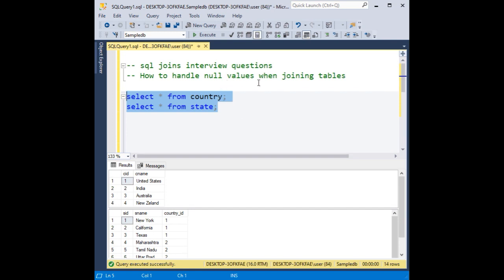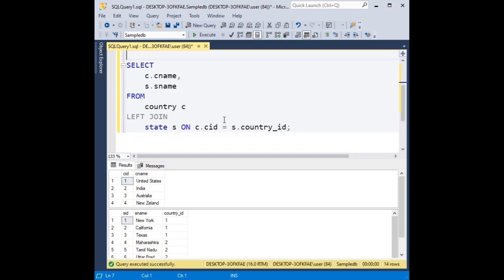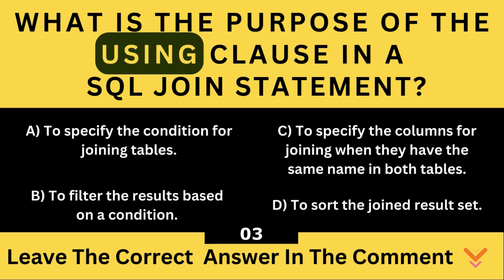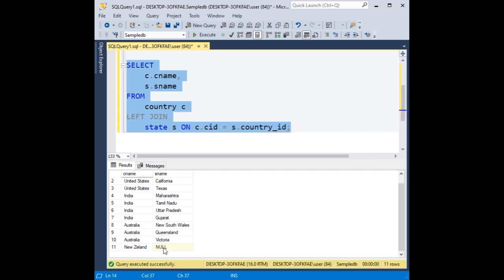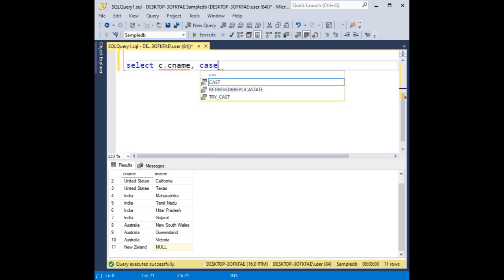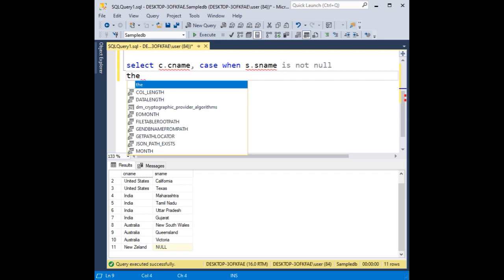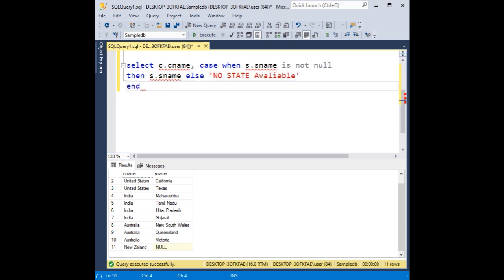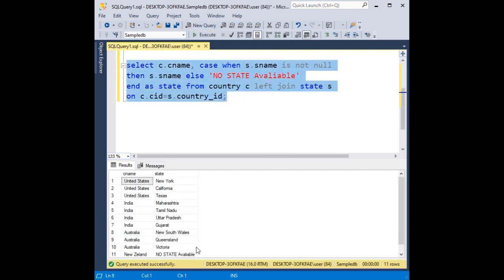Top 100 SQL Interview Questions And Answers | sql handle null values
In SQL and database management interviews, candidates are tested on a variety of technical skills to measure their knowledge and experience. Interview questions for experienced candidates often focus on important topics like improving database performance, writing efficient queries, working with stored procedures, indexing methods, and handling errors. Interviewers expect candidates to know the differences between SQL, MySQL, and SQL Server, and how to make databases run faster.

 Topics Covered:
1. SQL Interview Preparation: Tips on what to focus on during your SQL interview prep.
2. T-SQL Features: Advanced functions specific to SQL Server, using Transact-SQL.
3. MySQL-Specific Features: Important features that are unique to MySQL databases.
4. Dynamic SQL: Creating SQL commands that change or are generated during runtime.
5. GROUP BY, HAVING, and WHERE Clauses: Methods to group and filter data in SQL queries.
6. Backup and Recovery Plans: How to keep data safe and recover databases in SQL Server and MySQL.
7. Deadlock Resolution: Fixing problems where multiple processes are blocking each other in a database.
8. Performance Optimization: Ways to make SQL, MySQL, and SQL Server databases run more efficiently.
9. Stored Procedures and Triggers: Writing reusable SQL commands and automating tasks in the database.
10. SQL Interview Queries: Common questions asked in SQL job interviews across different companies.

For SQL developers and database administrators, interview questions often cover more advanced topics like writing complex queries, managing user access, setting up backups, and solving deadlock issues. Interviewers may also ask candidates to solve practical problems during the interview.

To prepare for SQL job interviews, it's important to review common SQL interview questions and practice solving real-world database challenges. You might also be asked questions about improving performance, such as optimizing queries or fixing slow database operations.

For beginners, preparing for an SQL interview includes learning basic SQL commands, understanding simple queries, and working with databases. More advanced candidates may need to focus on solving tricky scenarios, improving poorly written queries, and designing efficient databases.

Effective SQL interview preparation involves studying SQL coding questions, learning how to troubleshoot performance issues, and practicing with real-world examples. With good preparation, candidates can approach their SQL interviews with confidence.

By learning the most common SQL interview questions and understanding how to answer technical SQL questions, you can improve your chances of success in the interview, whether you're a beginner or have more experience.